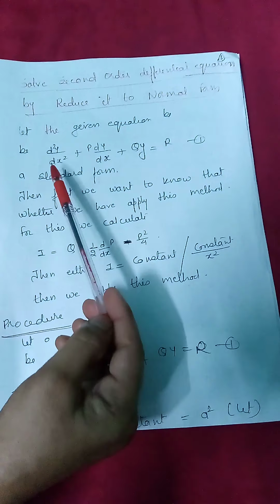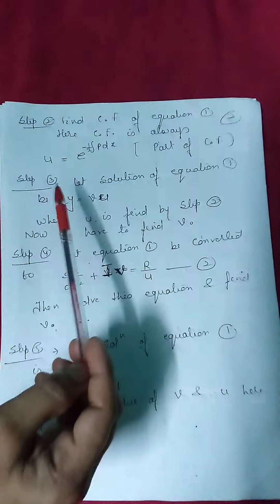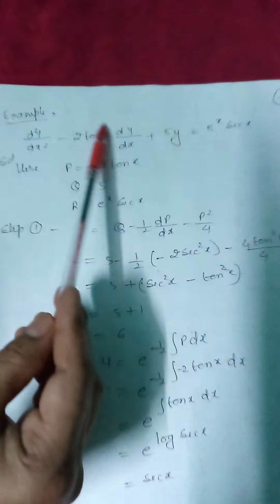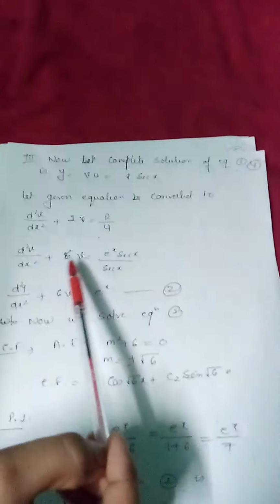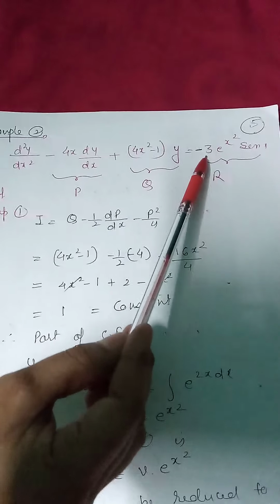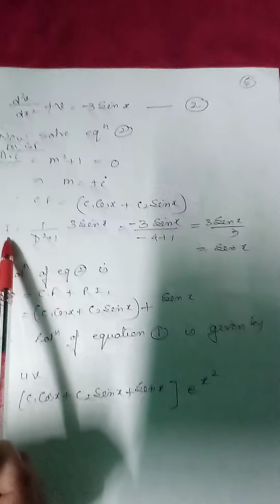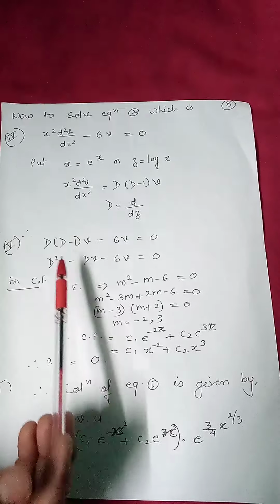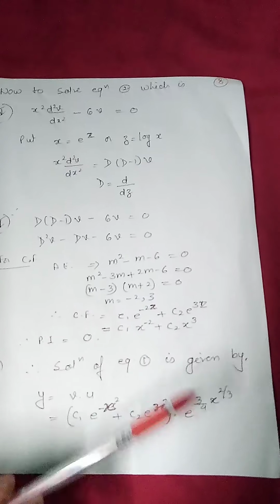By Reducing the normal form to solve second order differential equations